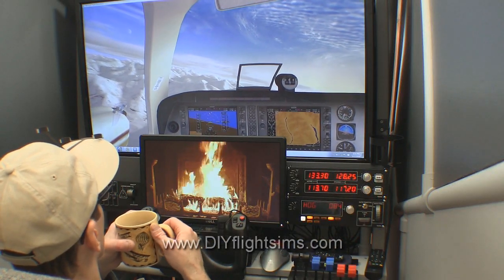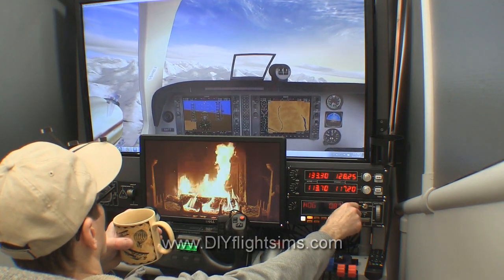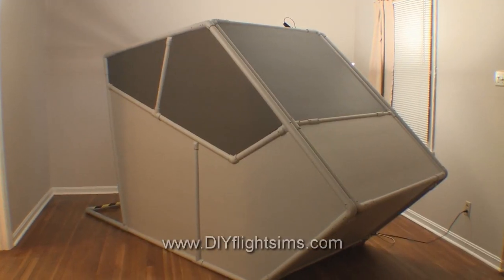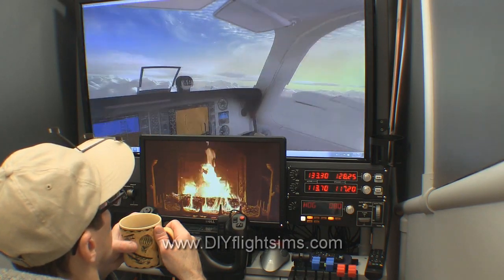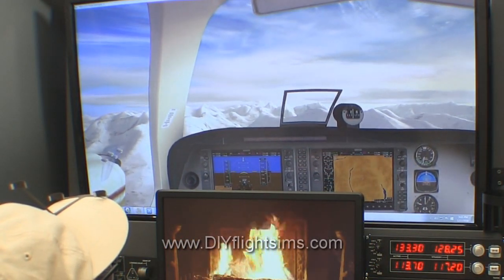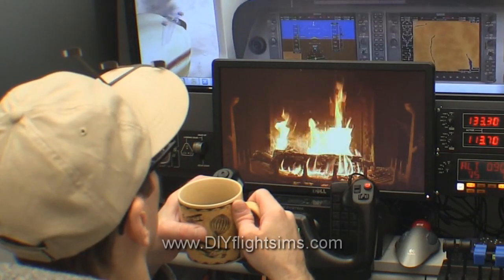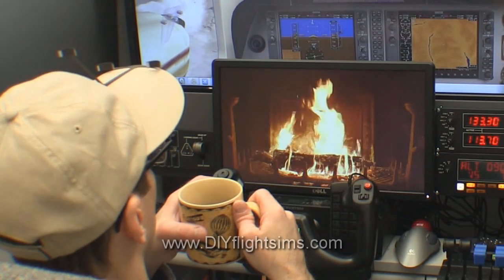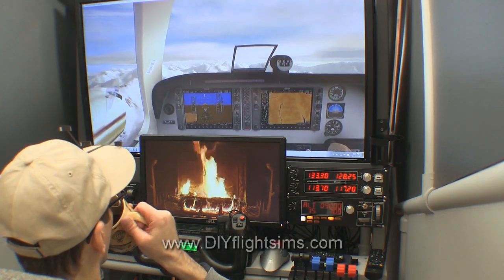Warm Fireplace in the Flight Simulator ! ! !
Check out this cozy fireplace inside the Flight Sim Pod!

Become a Roger Dodger Insider and be the first to know about upcoming product improvements, sales, new products, experiments, and more